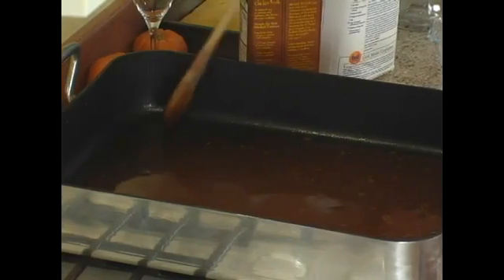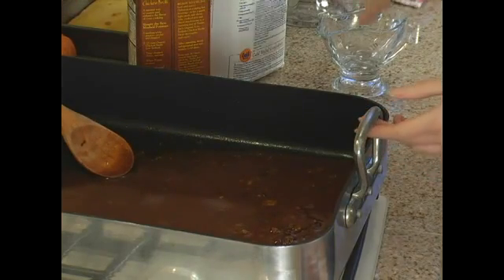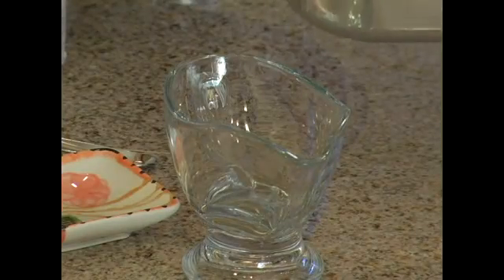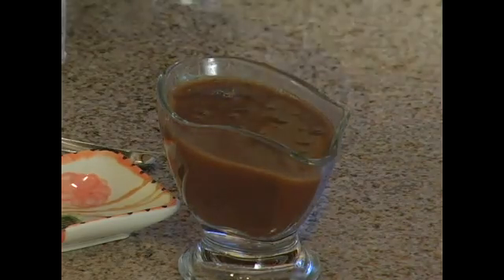How to Finish Turkey Gravy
How to Finish Turkey Gravy. Part of the series: How to Baste a Turkey. Learn how to finish your turkey gravy with expert cooking tips for making turkey in this free video recipe clip.